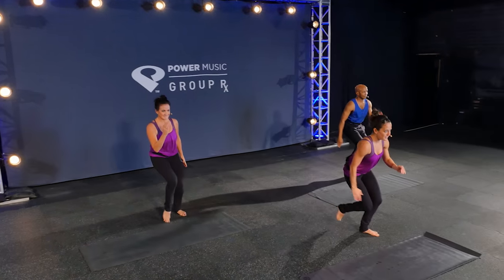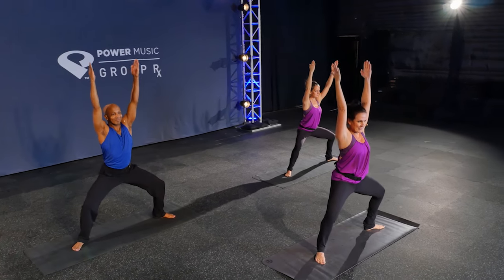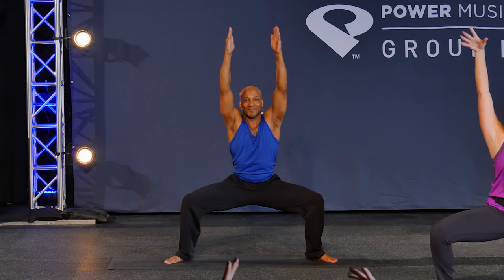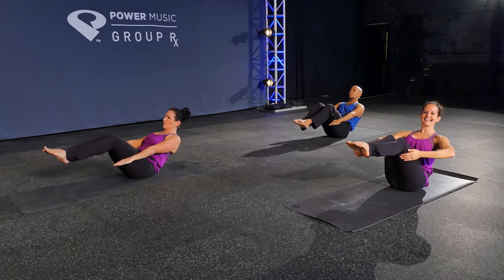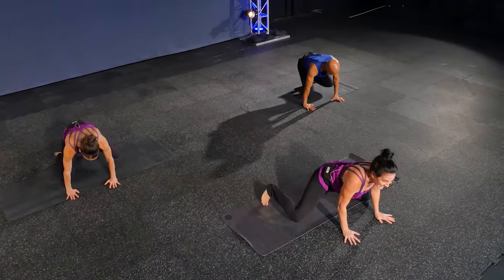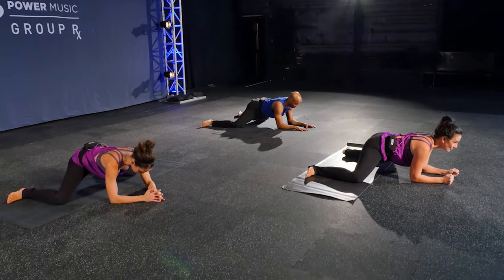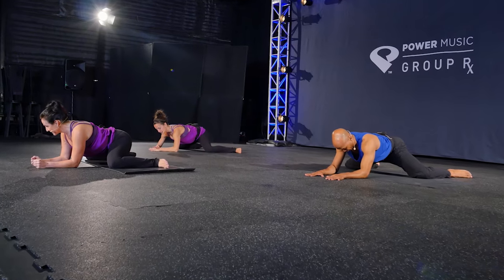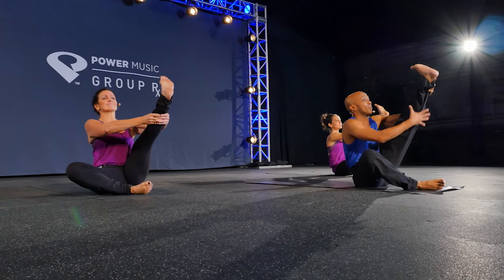Power Music | Group Rx TRANSFORM Vol 3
TRANSFORM Vol. 3 is Here!

TRANSFORM Volume 3 takes your strength, balance and focus into the lower body with deep lunges, multiple Warrior poses, frog squats and stable Eagle poses.  Not only will your hips be TRANSFORMed, your breath will guide your practice as you venture into a better understanding of the breath/body connection.  Along with these effective movements, we also take you on a musical journey spanning from the Bee Gees to One Direction.  You’re getting the best of the music and movement worlds, helping you and your students TRANSFORM YOURSELVES!